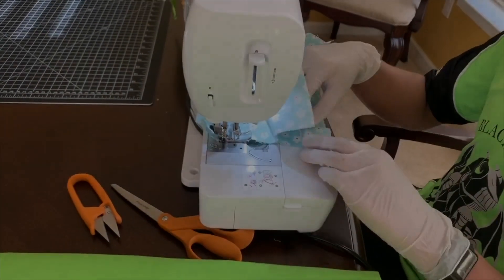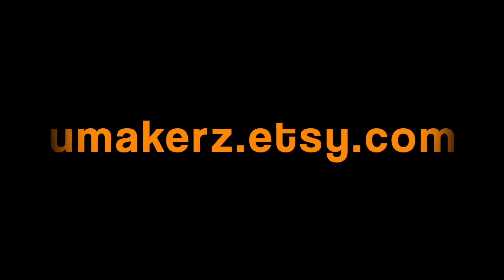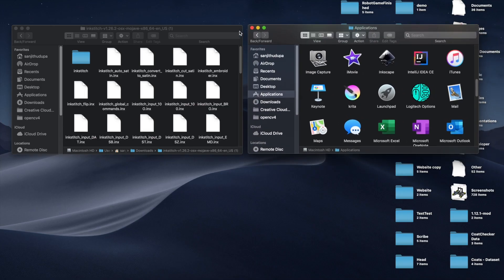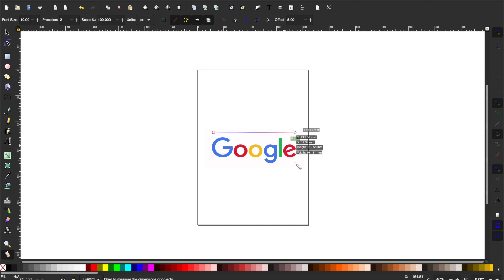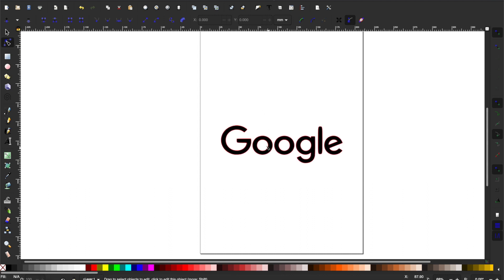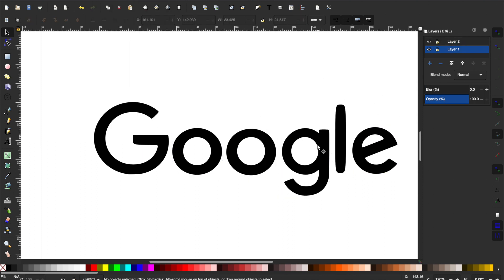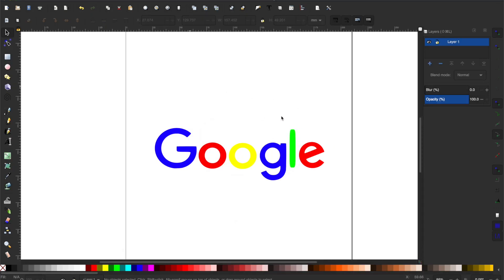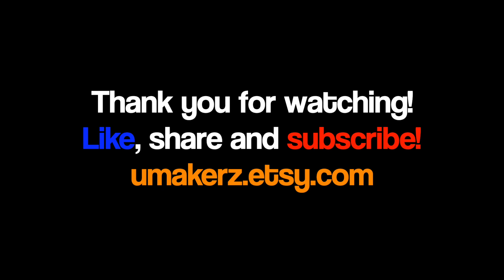How to digitize images for embroidery (FREE & WORKS ON MAC) (READ DESCRIPTION 2021)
// Update 2021
On the one year anniversary of its release, I have created an updated version. I'd recommend that you watch that one instead of this one because it is clearer, covers more topics, and answers some of your questions. Thanks!

Hi guys! As a Mac user, I know how hard it is to find good, free embroidery software. Today I'm showing you a cross-platform way to digitize images for embroidery on embroidery machines. It's 100% free and doesn't involve any free trials or anything that is temporary. You can keep this forever! Please share this with your friends and people that may like this because this can be really helpful for some people!

If you would like to help support my brother and I donate PPE for the frontline healthcare workers and people in need, please consider buying from and sharing our Etsy store Thanks in advance